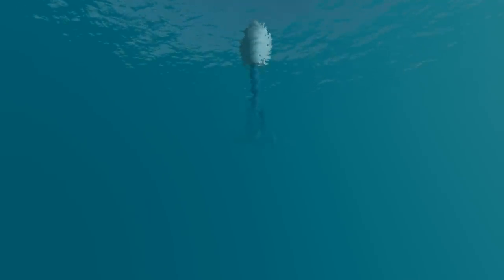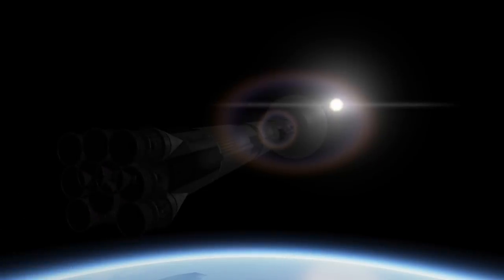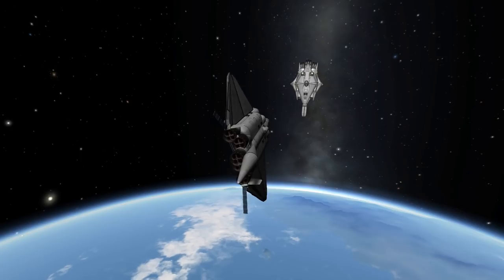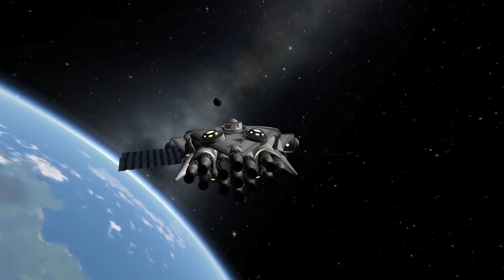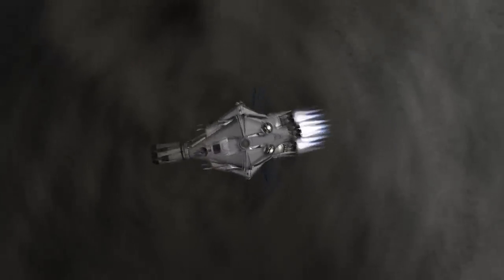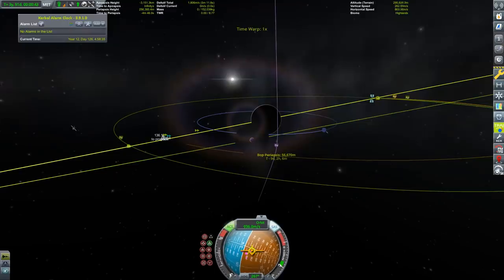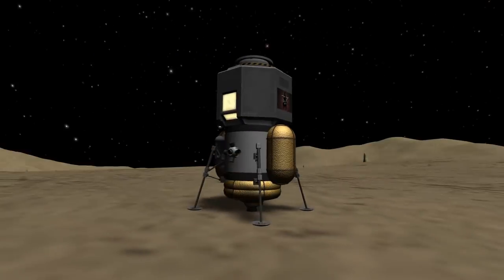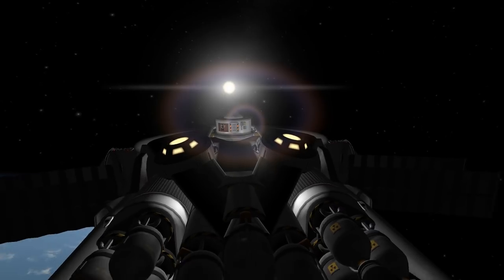Space Cruiser UNDERWATER LAUNCH - Sea Dragon Style in KSP - HUGE SURPRISE at the end!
HUGE SURPRISE at the end! Literally! Keep watching ;)

This Sea Dragon style underwater launch was a lot of fun to do. Hope you like the multiple angles. I always was a sucker for space cruisers, and lo and behold, there is one! It even goes to Jool for an extended mission.